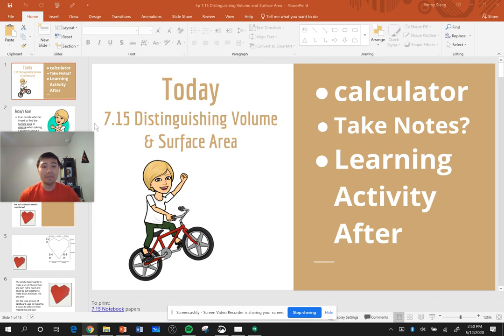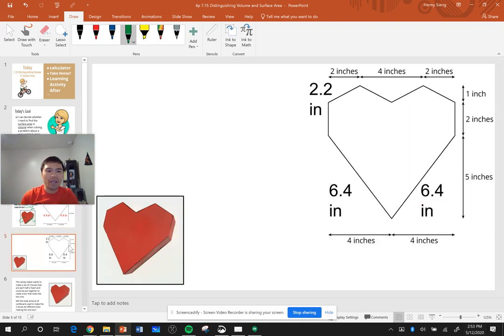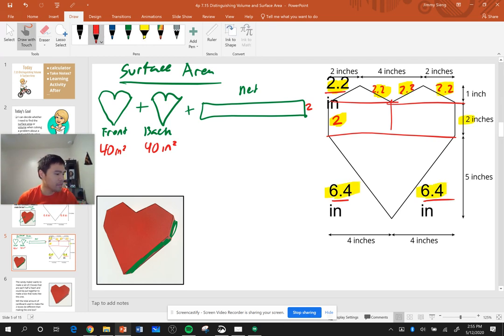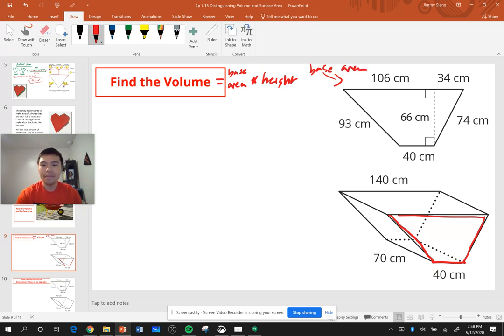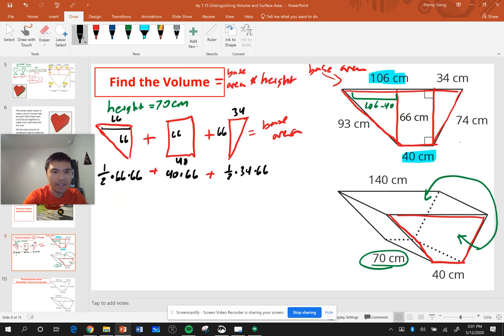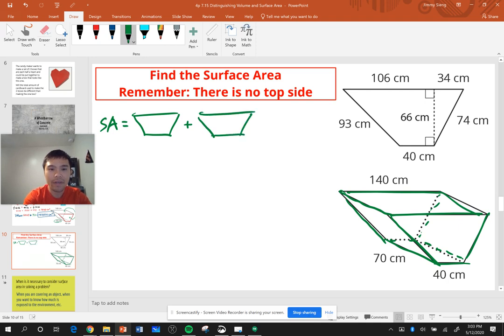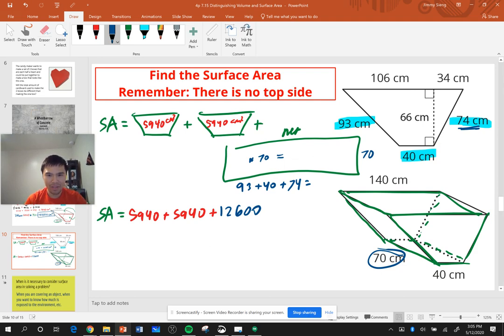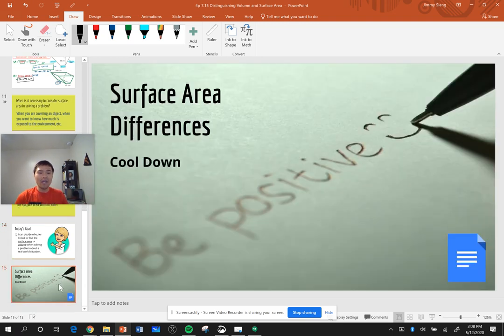4p 7.15 Distinguishing Volume and Surface Area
4p 7.15 Distinguishing Volume and Surface Area